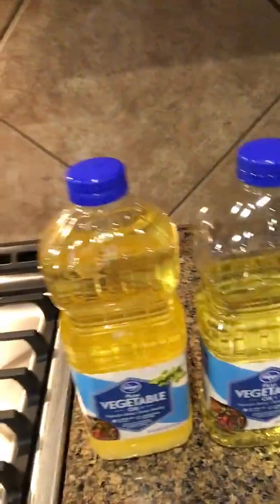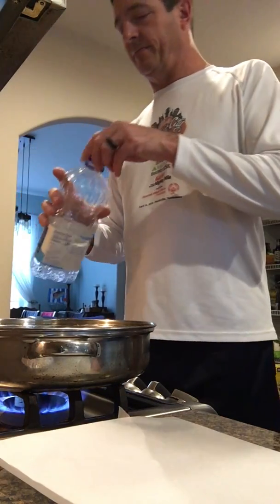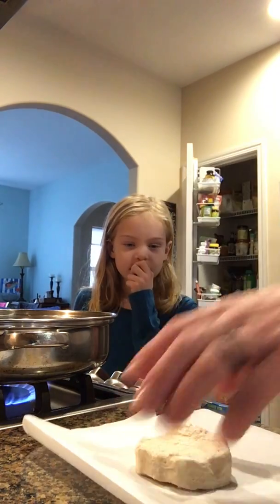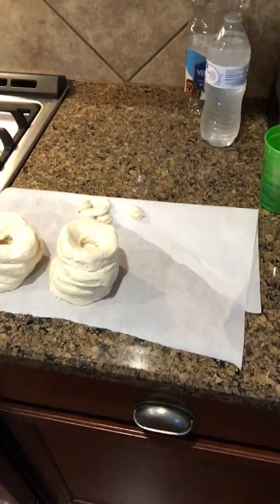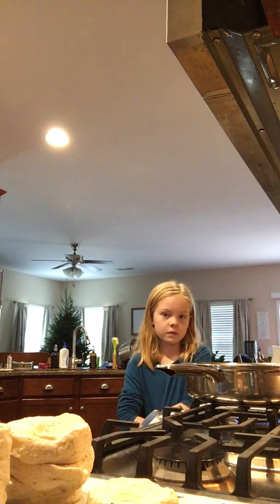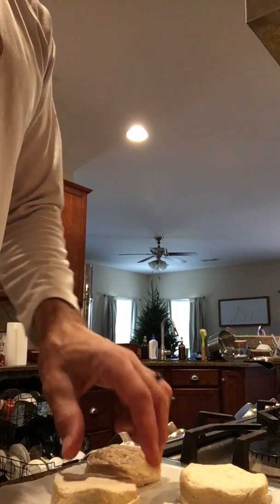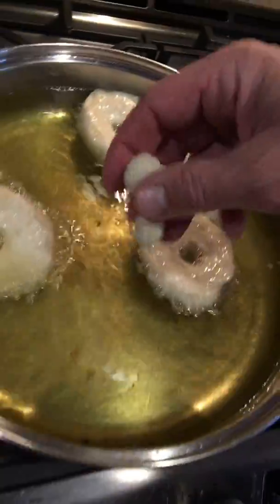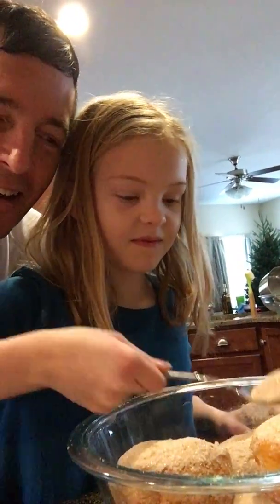Dave and Laney make homemade donuts